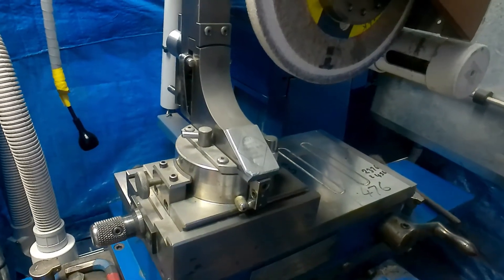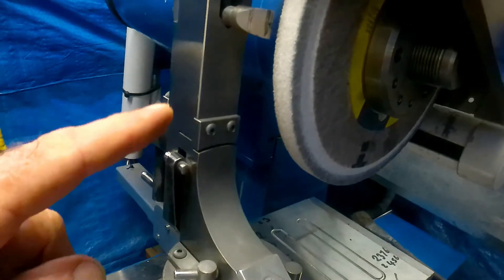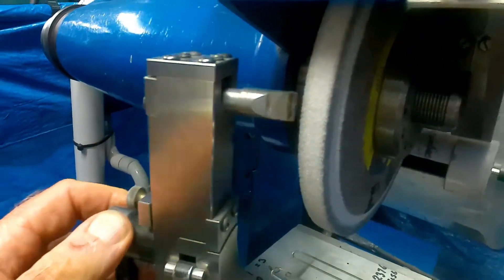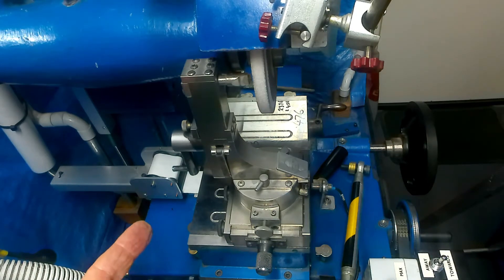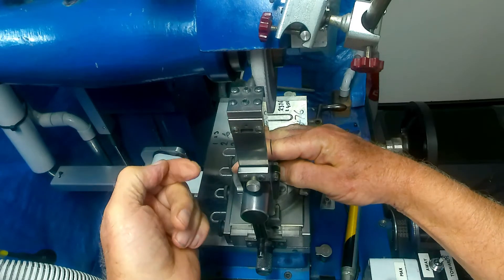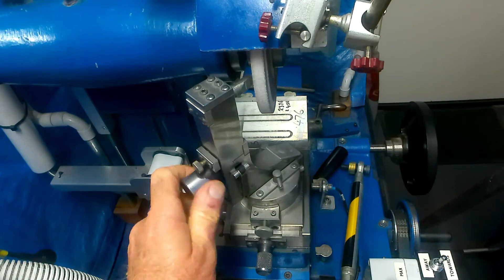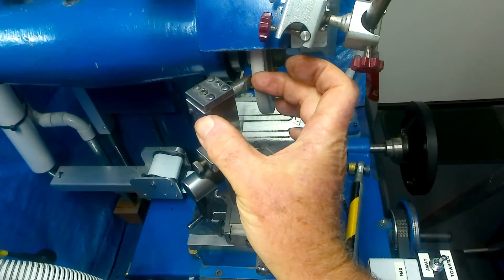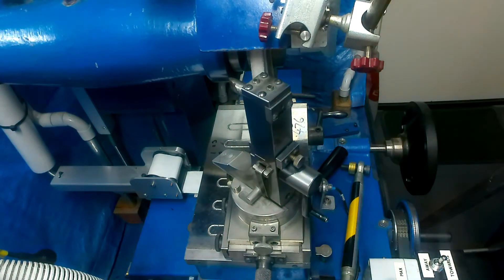J & S Fluid Motion Diamond Wheel Dresser Setup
How I believe you set up and use a J & S Fluid Motion Diamond Wheel Dresser, to make a radius or angles on a surface grinder wheel.